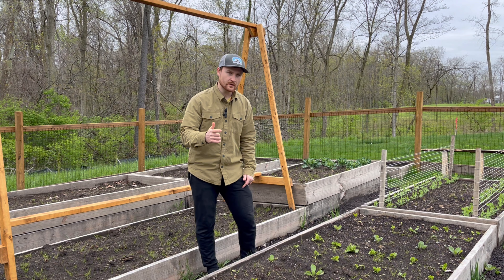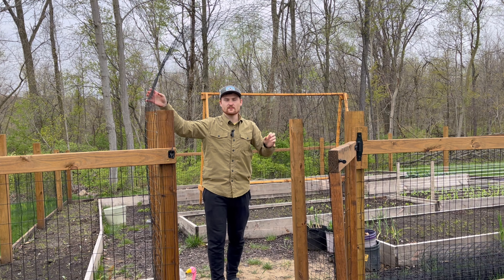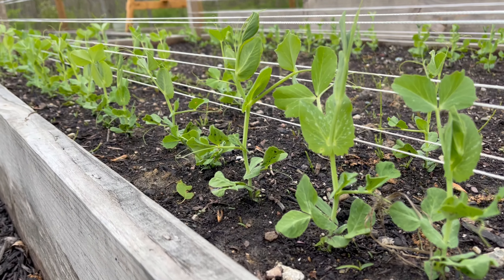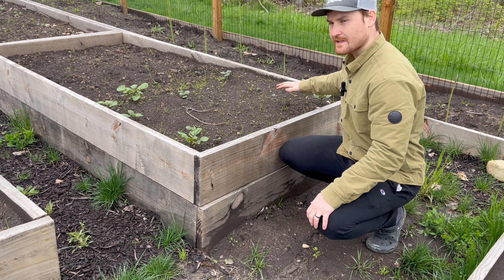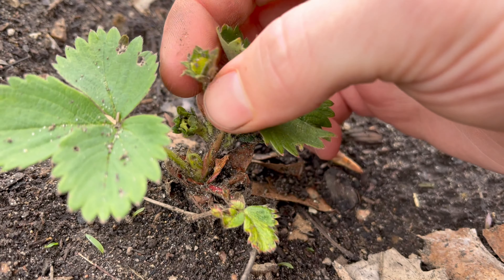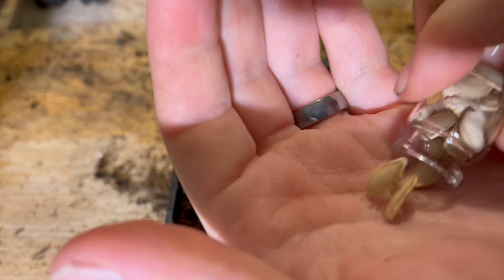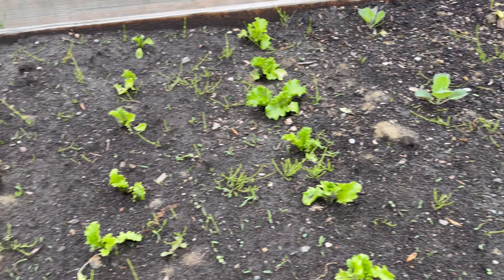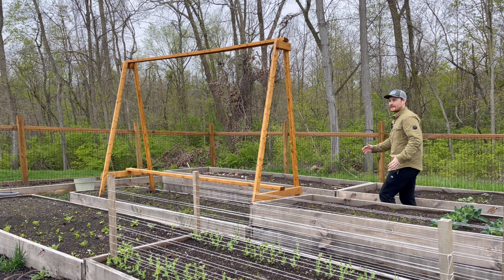Garden Update #7 | Not this year deer!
This is week 7 of my garden updates from April 20 - 28th. Planting new summer crops, protecting my fruit trees and routine checkup on how things are going so far.